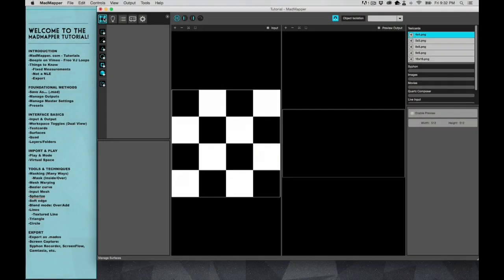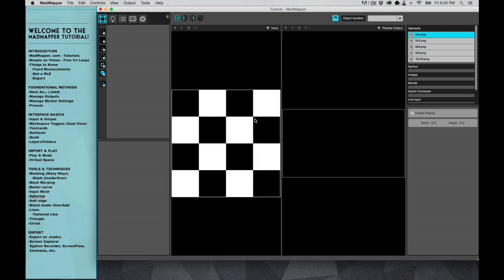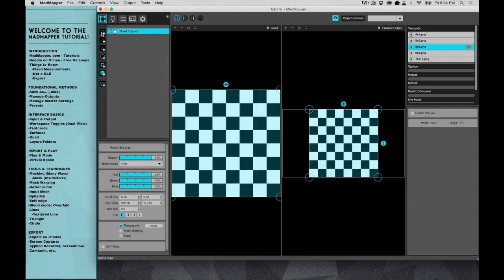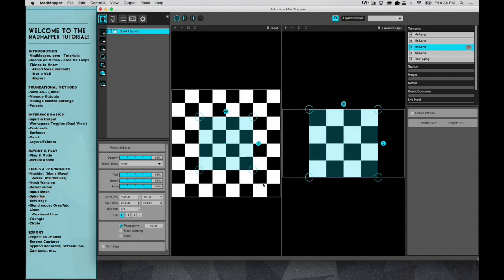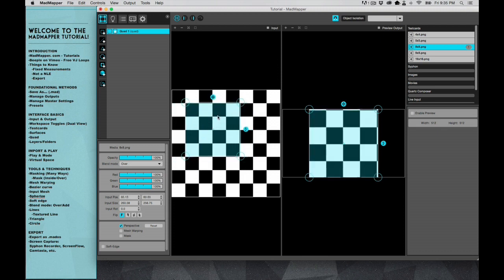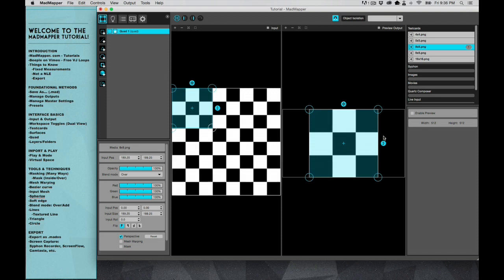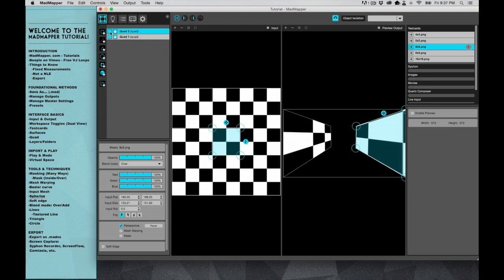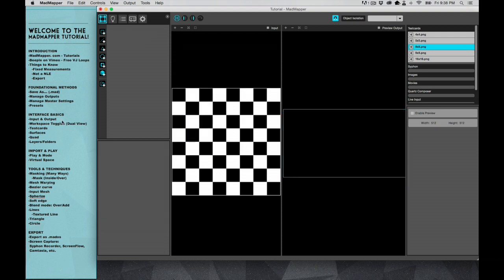MadMapper Tutorial - Part 2: Interface Basics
THE PROJECTOR I USED